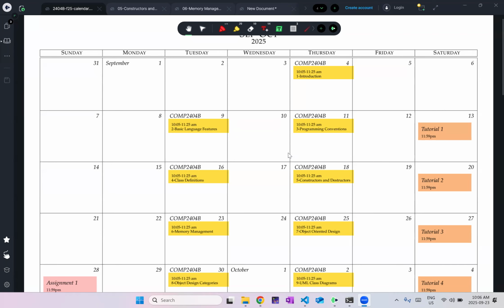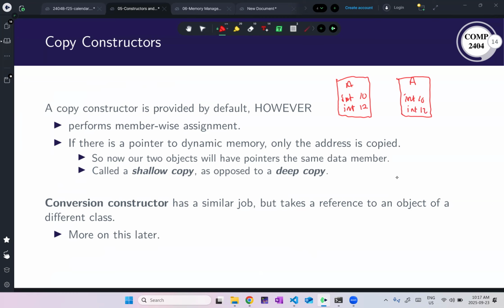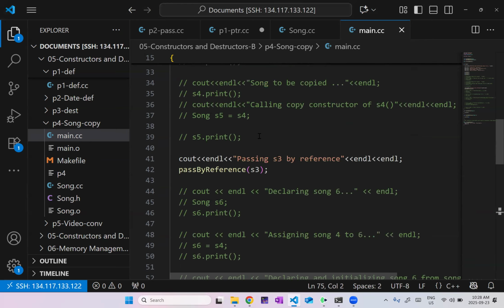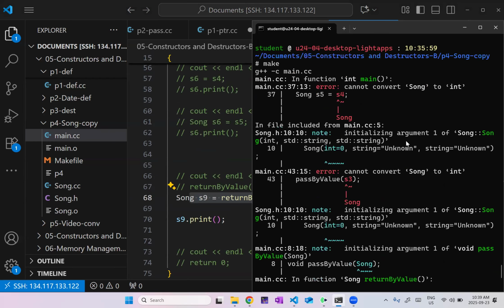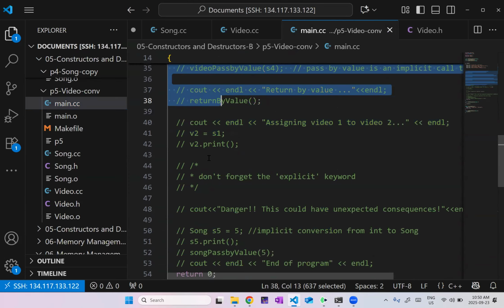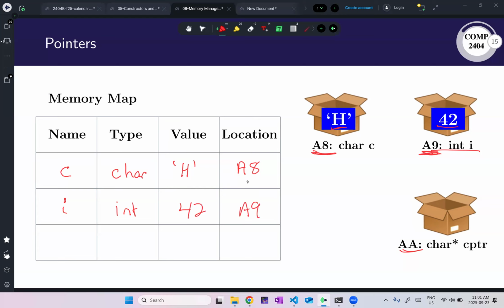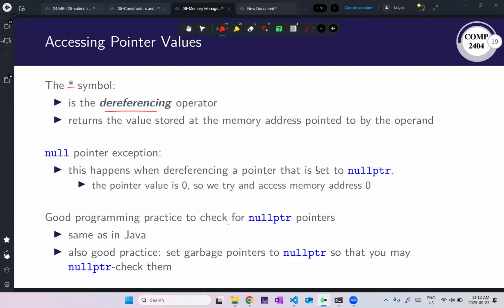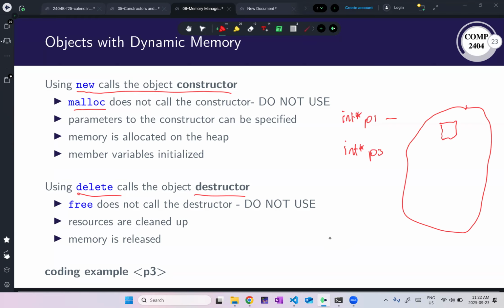COMP2404B Tuesday Sept 23, 25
Copy constructors, pointers and dynamic memory.